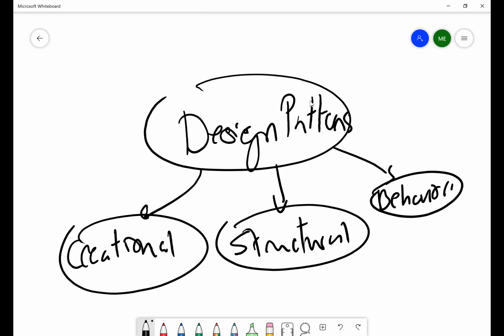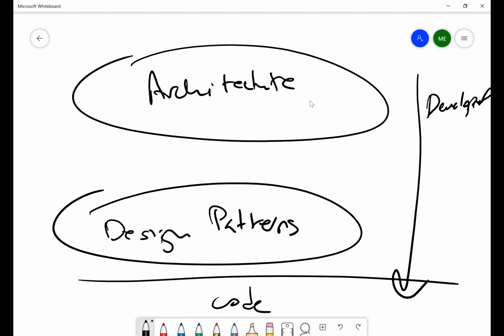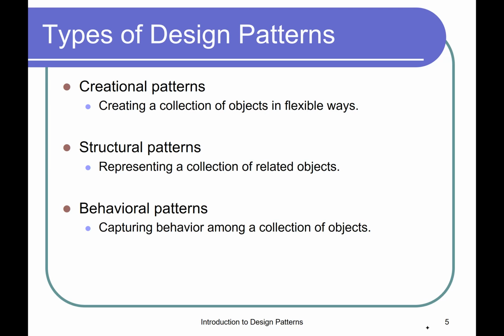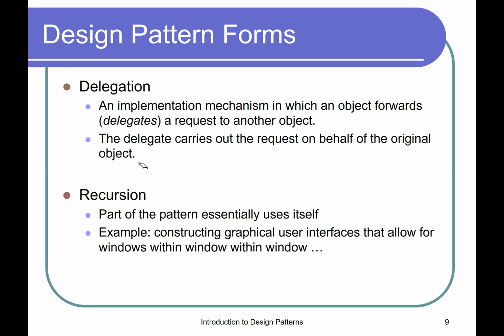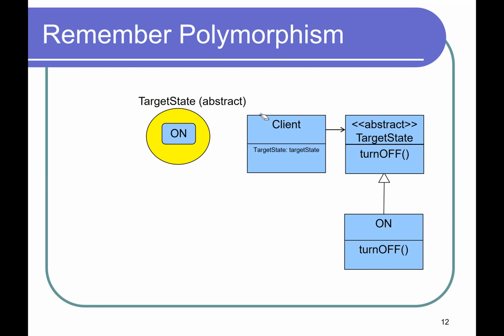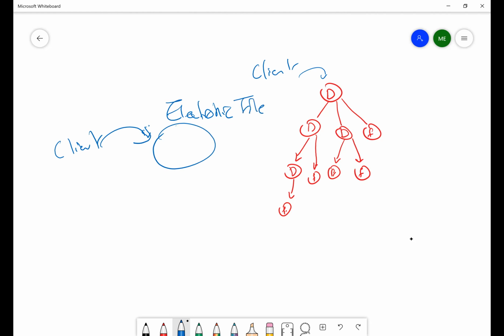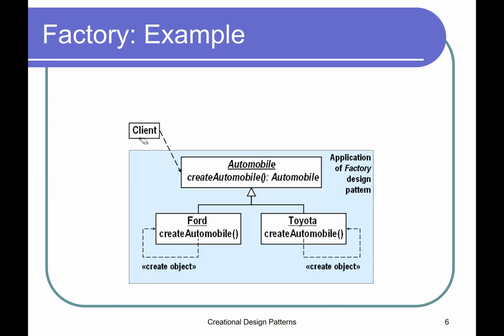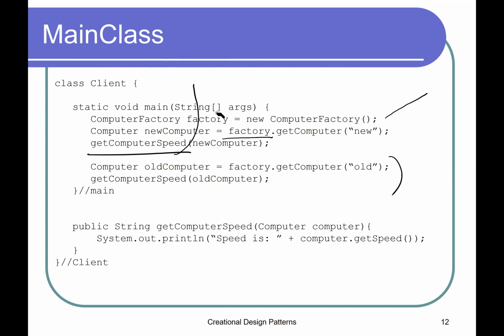SE 310 Lecture 13